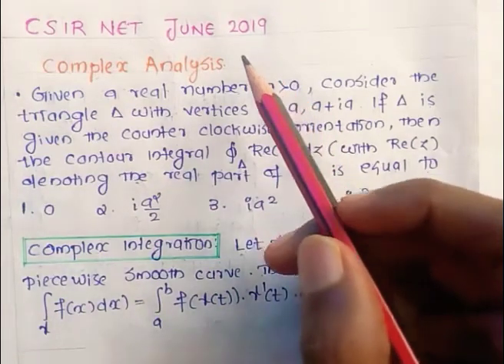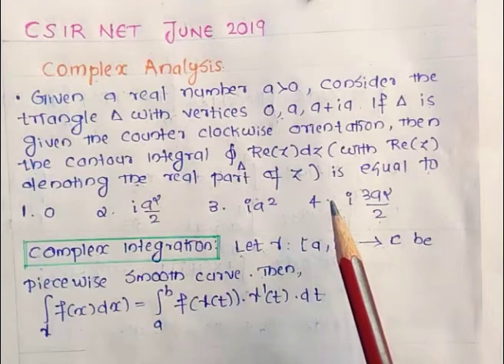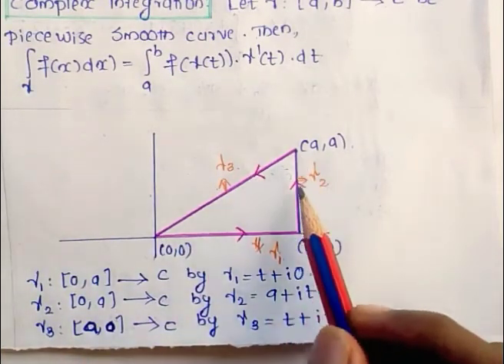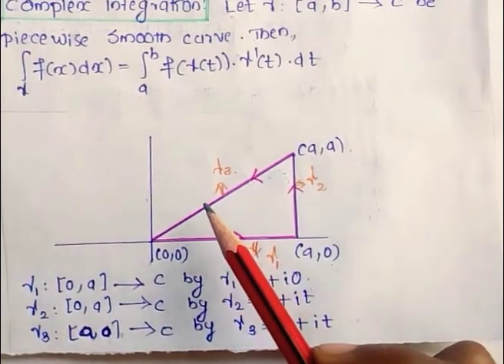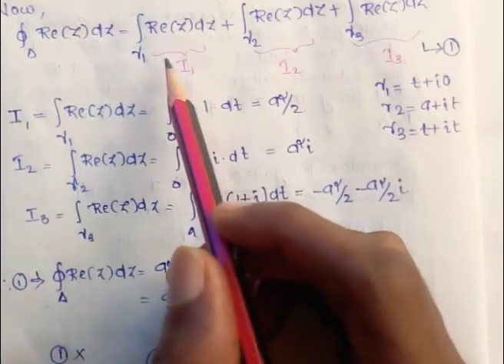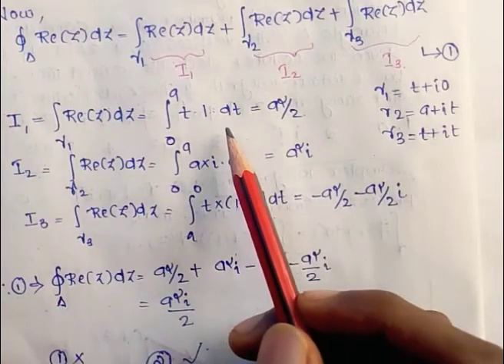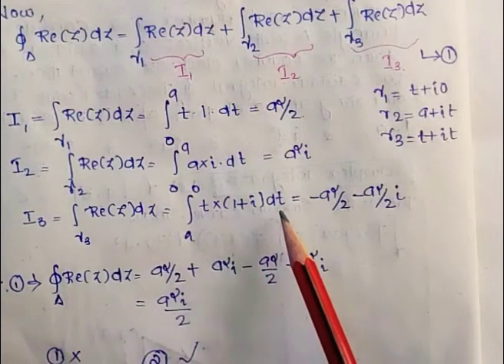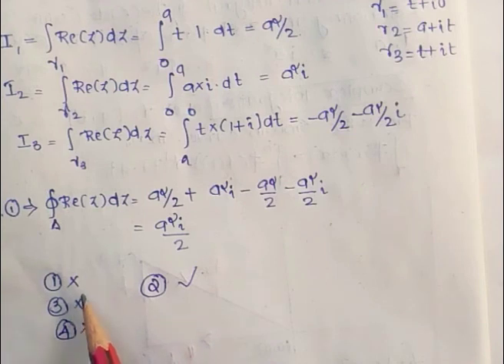CSIR NET JUNE 1019 || COMPLEX ANALYSIS || PART B|| UNIT 2|| BOOKLET CODE A || QUESTION NO 35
CSIR NET JUNE 2019,Complex analysis, part B question, unit 2.
complex integration, residue, contour integral, parametrization